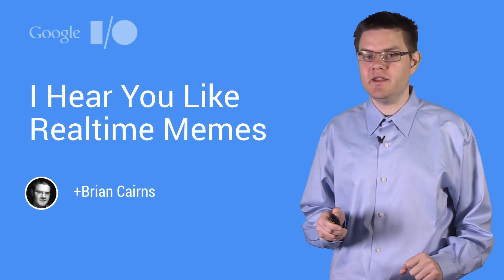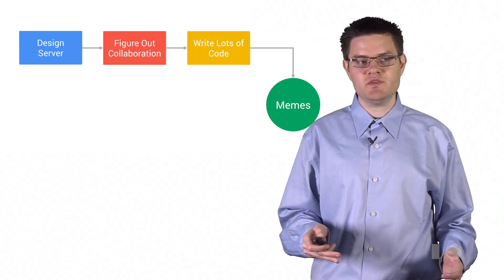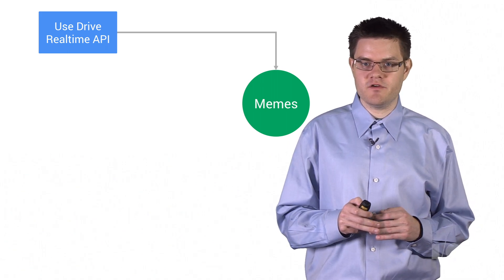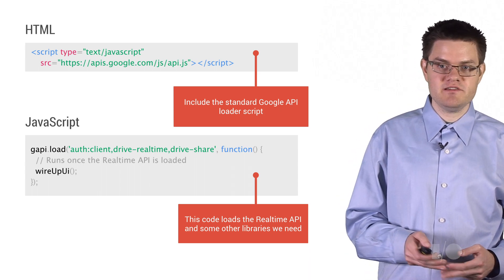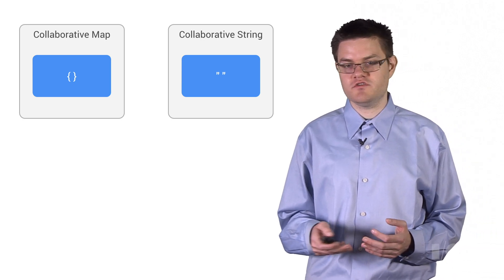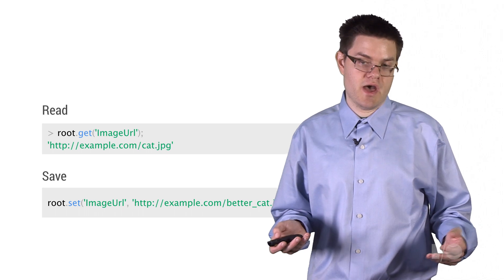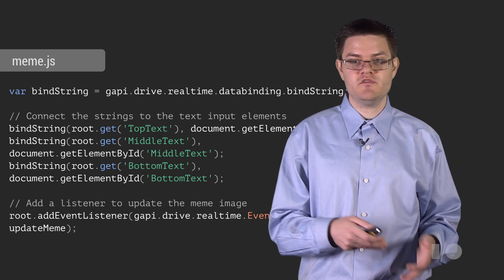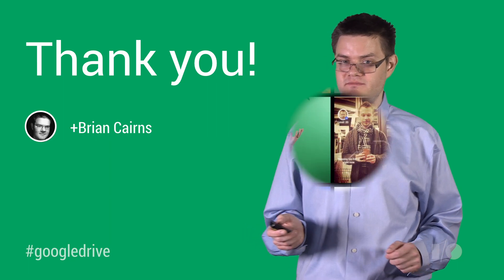I hear you like realtime memes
Learn how to quickly and easily make your app collaborative with the Drive Realtime API.  Give your users the power of Google Docs-style realtime collaboration with no server, no sweat.